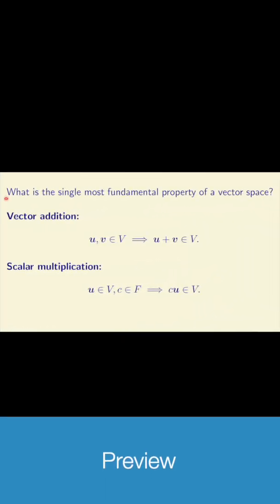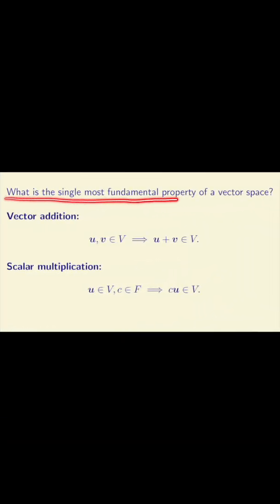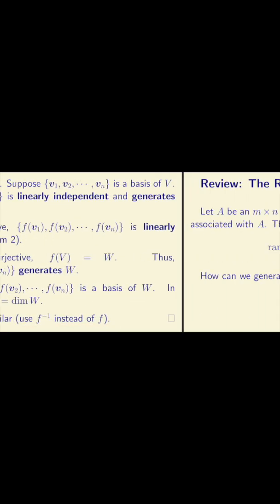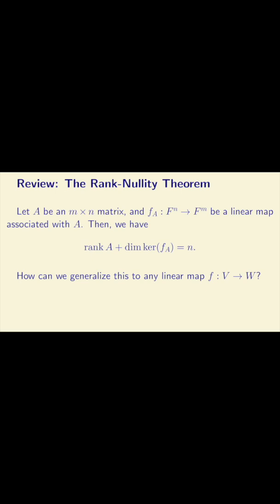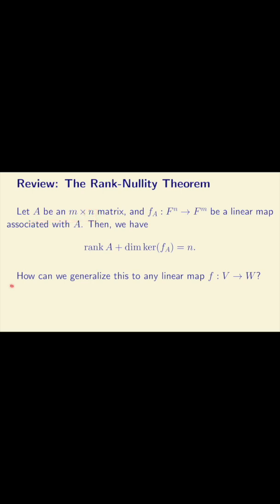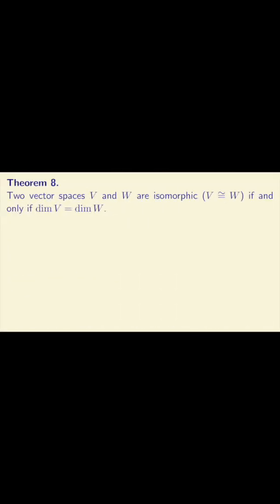Vector Spaces: Why Dimension is EVERYTHING (Preview)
In this video, we break down the fundamental properties of vector spaces, explore how linear maps preserve structure, and explain the powerful Rank-Nullity Theorem for general linear maps (not just for matrices). You'll finally understand why a space's dimension is so important and what an isomorphism between vector spaces truly means.

I teach undergraduate-level maths, including calculus, linear algebra, probability, statistics, stochastic processes, functional analysis, and algebra, emphasizing rigorous definitions and proofs.